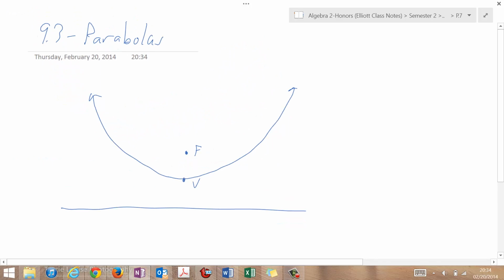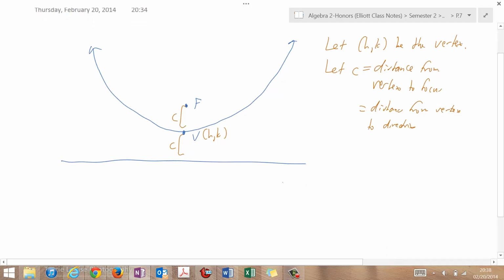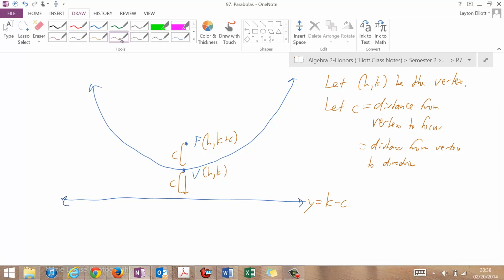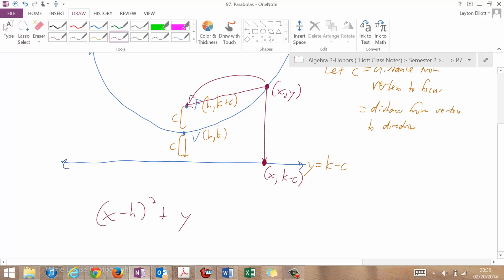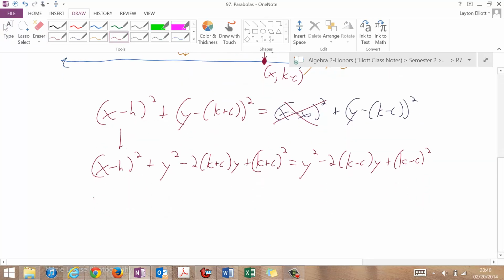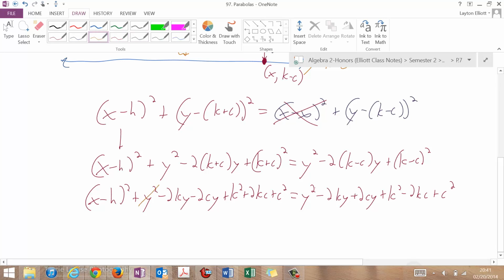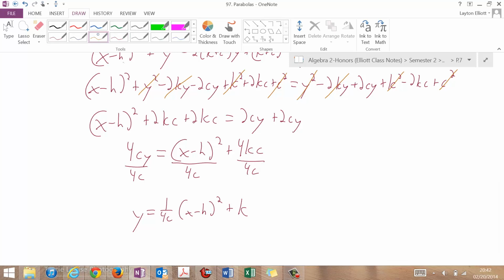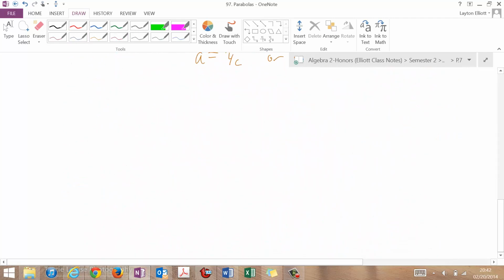Alg2-H - 9.3 Notes - Derivation of Vertical Parabola Formula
a walkkthrough to show where the graphing form of a parabola comes from, using the definition of a parabola